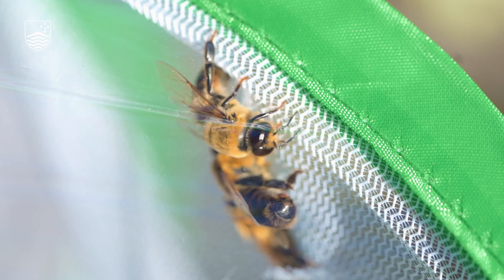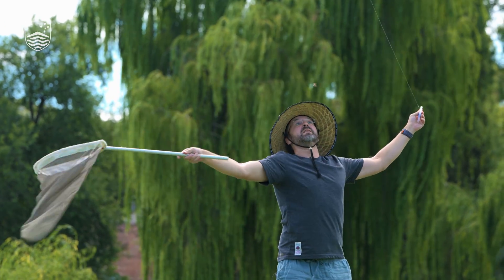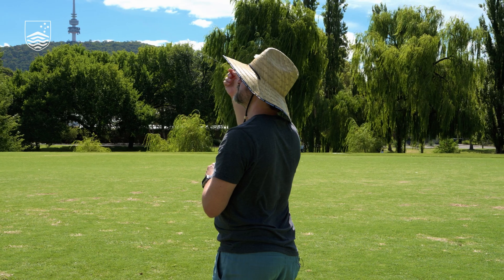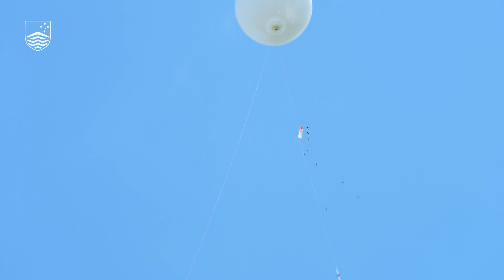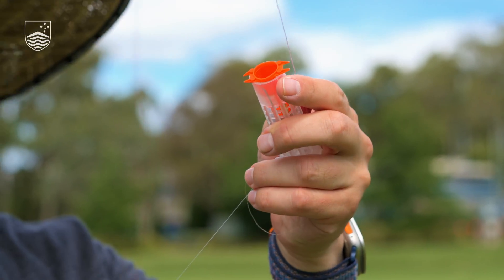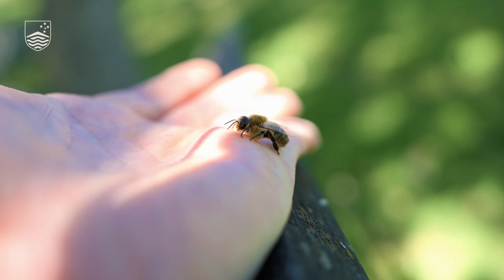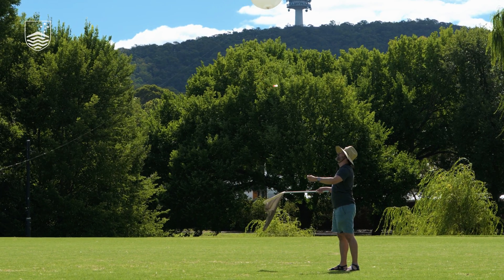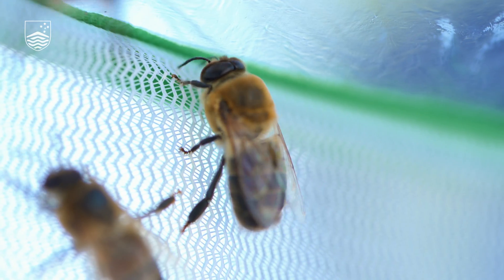Help save Australia's honey bees